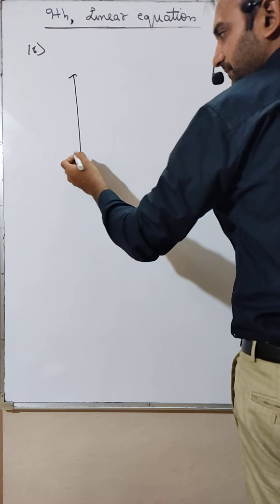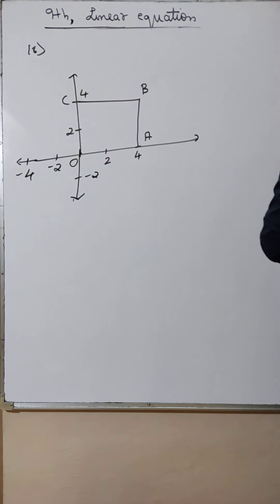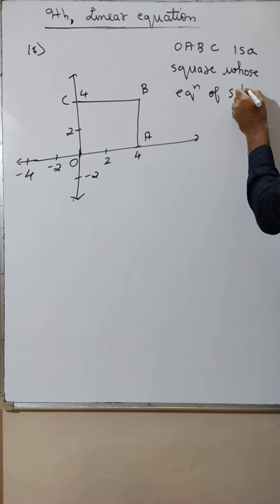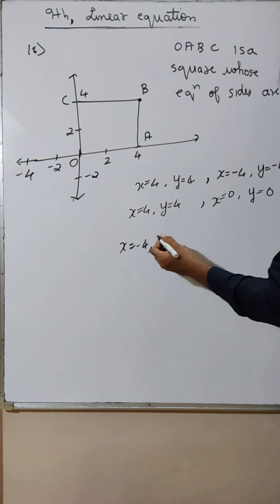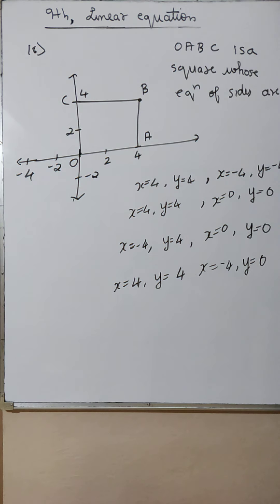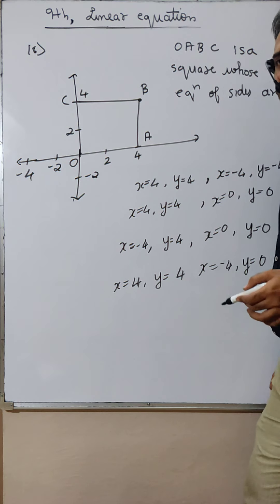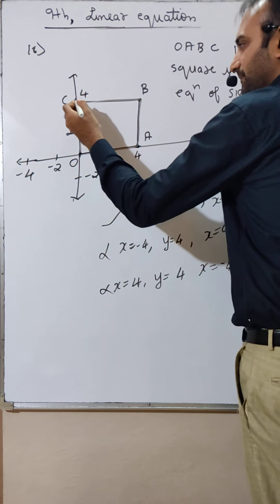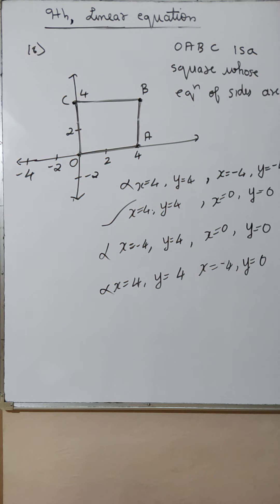#16 MCQ'S | Class 9 | Linear equation